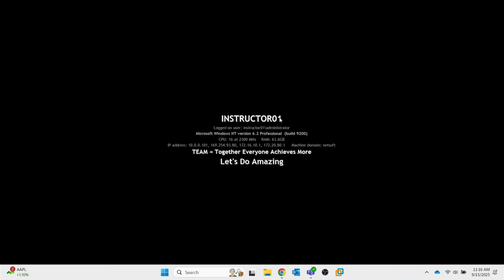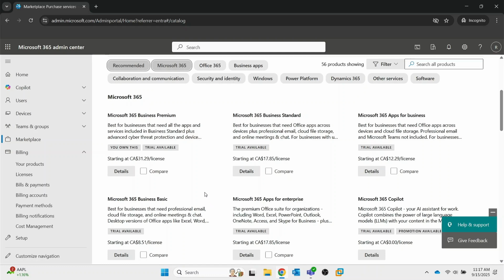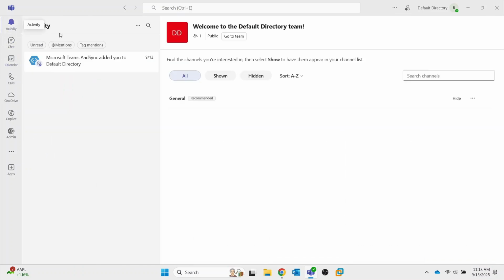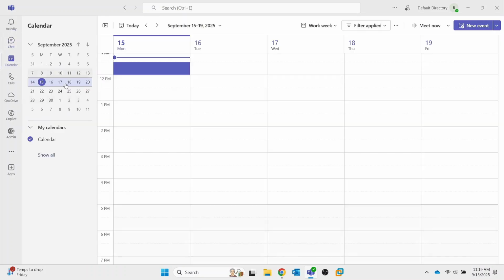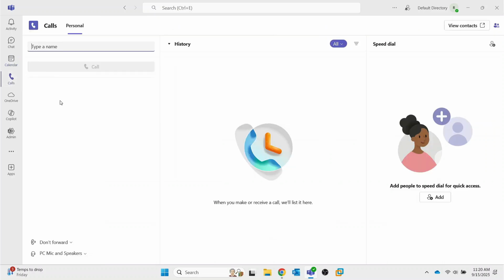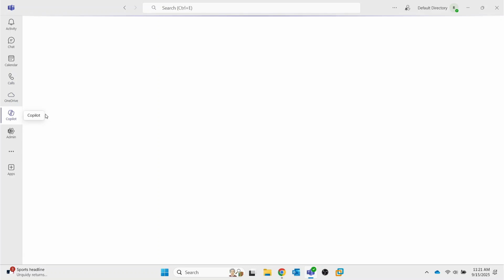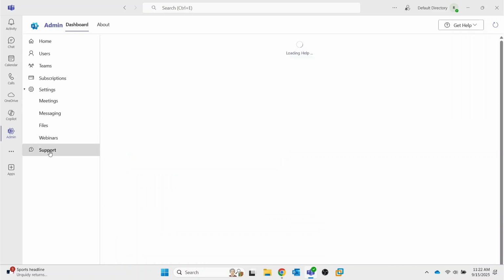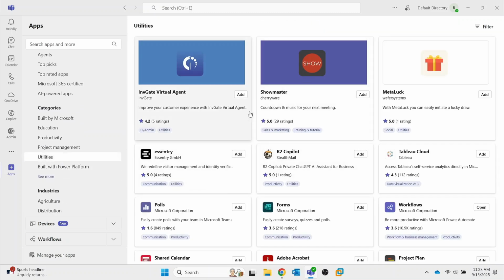Microsoft Teams Beginner Guide - Module 01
Welcome to the first video in our Microsoft Teams Beginner Series at NetSoft IT Academy! Whether you’re new to Teams or just exploring its capabilities, this video provides a clear, step-by-step introduction to the platform.

• What Microsoft Teams is and how it integrates into the Microsoft 365 ecosystem
• How Teams compares to Zoom, Slack, and other collaboration tools
• Key features: chat, file sharing, video meetings, channels, and co-editing documents
• How to organize teams and channels for projects, departments, or private groups
• Scheduling meetings and managing your calendar seamlessly
• File management with integrated OneDrive access
• Adding apps and tools to enhance collaboration (Planner, Forms, OneNote, YouTube, and more)
• Using Teams across devices: desktop, web, mobile, and tablets
• Overview of licenses and access requirements for users and administrators
• Admin dashboard basics: managing users, permissions, subscriptions, and support

We also walk you through the Teams interface, including Activity feeds, Chat, Teams, Calendar, Calls, and Files, giving you a complete beginner-friendly overview.

This video is perfect for businesses, schools, freelancers, and nonprofits who want to leverage Teams for communication, collaboration, and productivity.